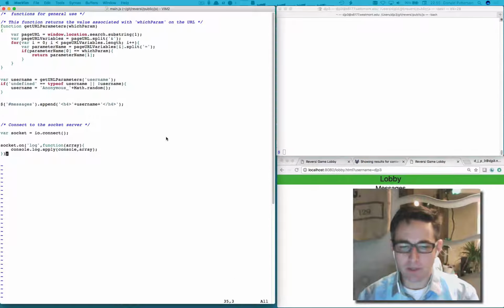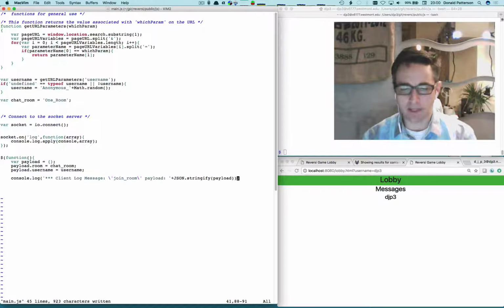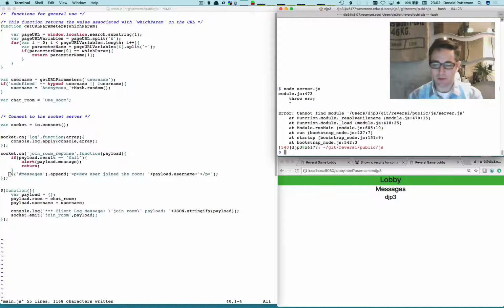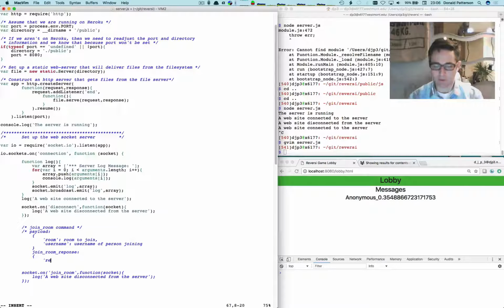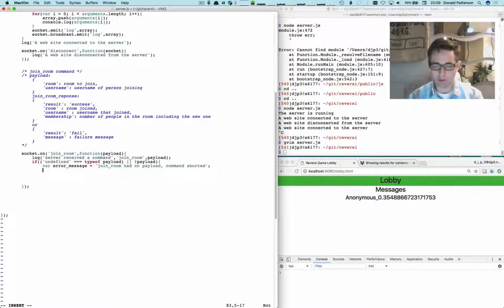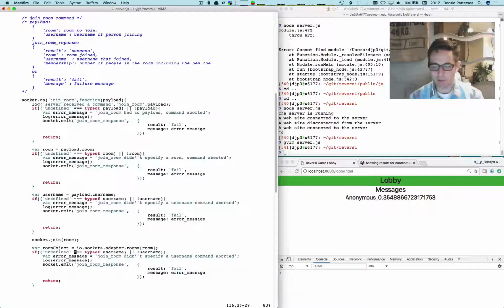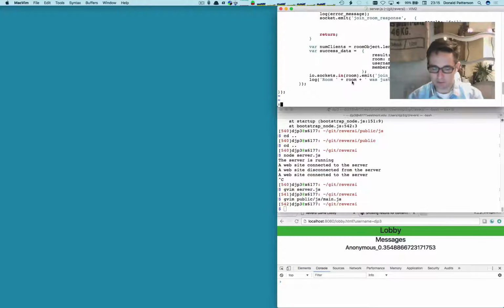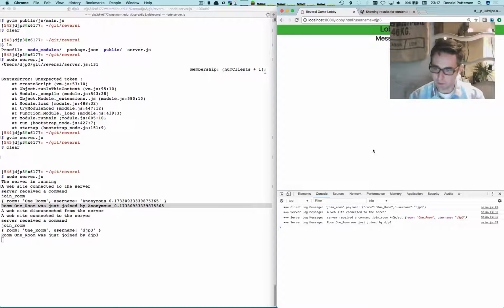How to make Reversi Part 08 - Chat First Message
In this series of videos Prof. Patterson develops a web application version of Reversi using HTML, CSS, Javascript and jQuery.  The infrastructure is managed by Github and Heroku.  By watching these videos and following along on a computer, you should be able to build the same application on your own.

This is the fifth of sub-sequence of tutorials in the series that focuses on building a chat system into the game for in-game communication and message passing between browsers.  This tutorial focuses creating the first message (join_room) that is passed between the browser client and the browser server.